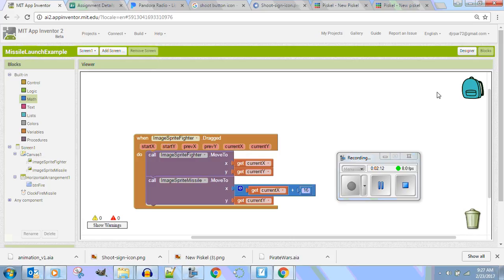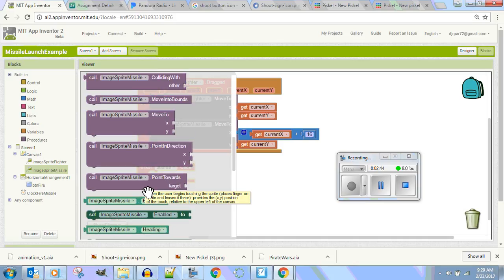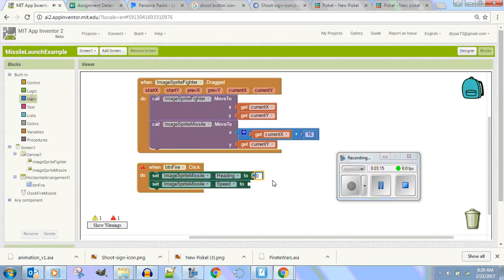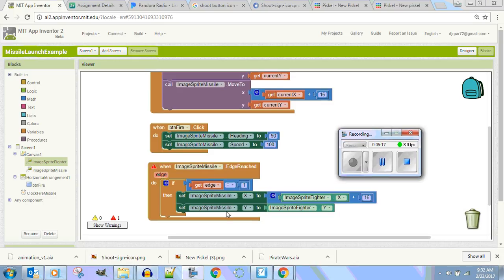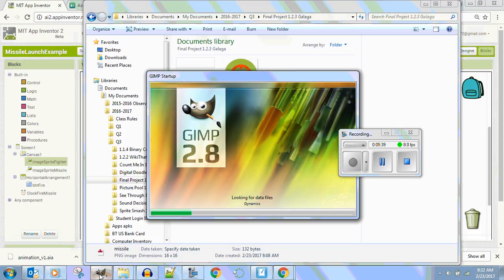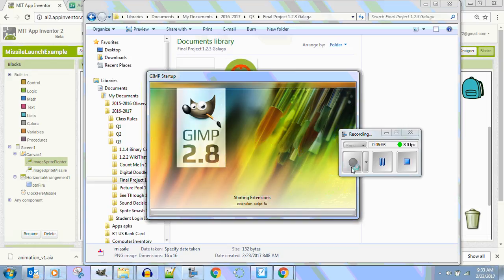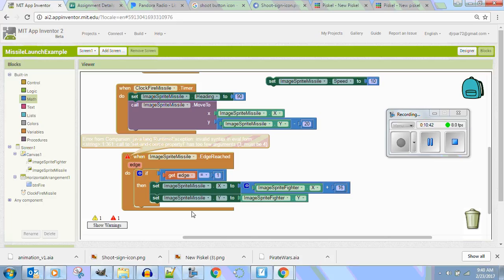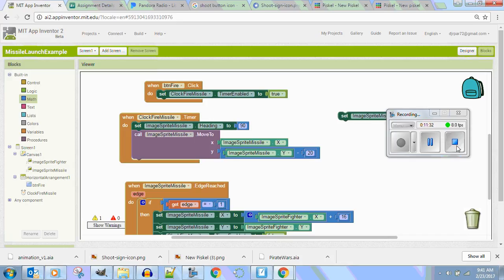Missile Launching Demo 2 Examples Image Speed and Timer February23 0941 2017